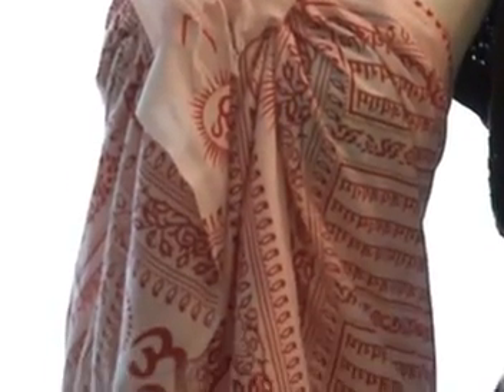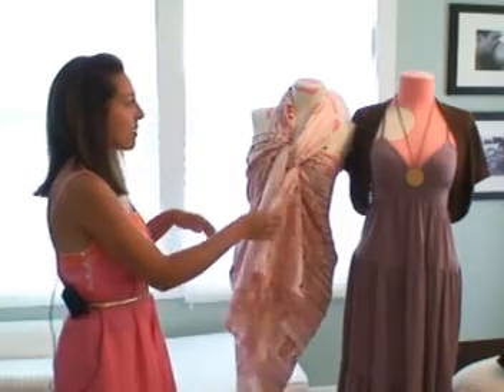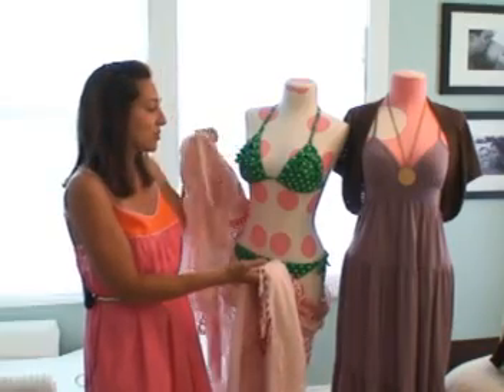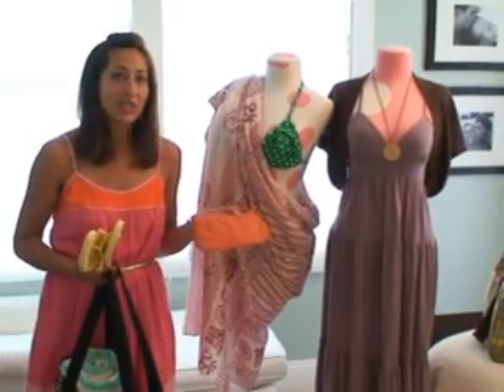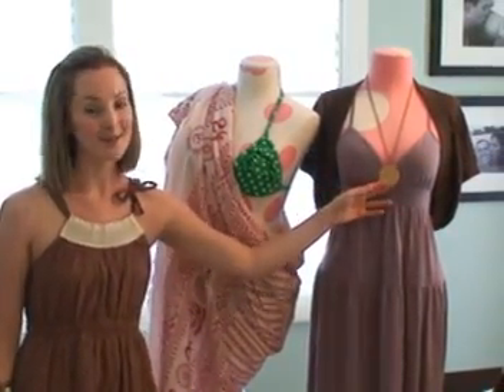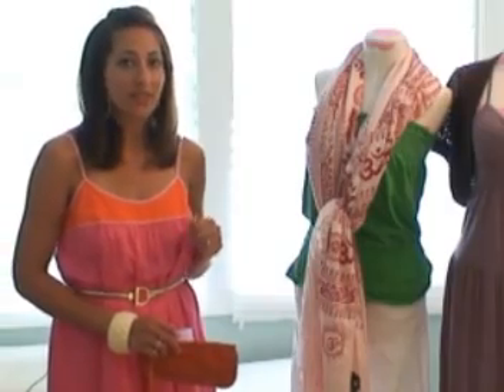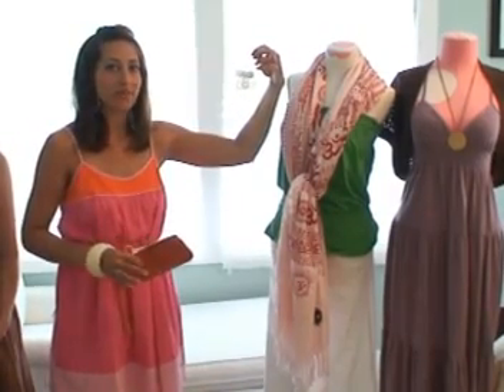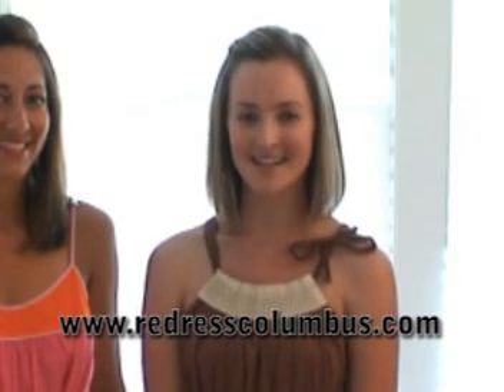How to Pack a Suitcase - Beach Weekend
YouScoop Video presents Travel Smart - Packing Tips for a weekend at the beach with Angela and Cara from re*dress Columbus.